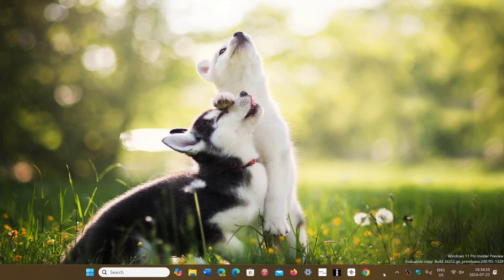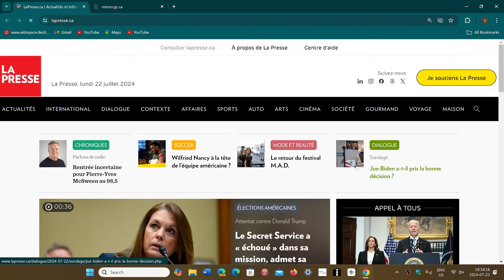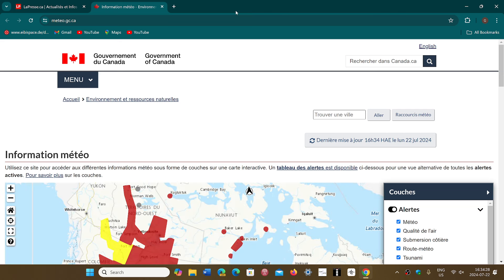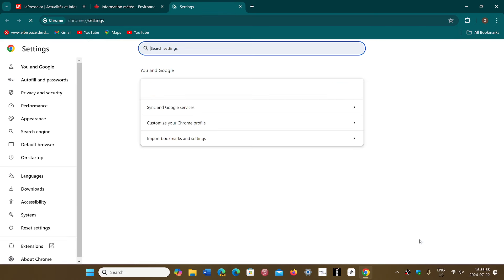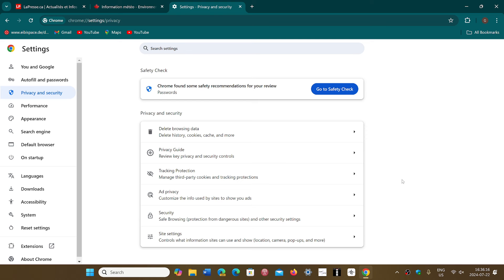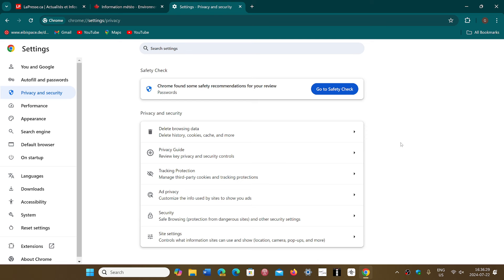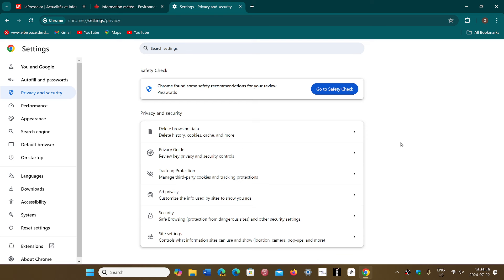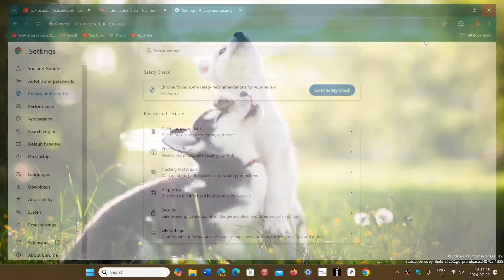Google Chrome will not force its Privacy sandbox system on users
Regulators did not like the idea that Google would choose what is good and what is not, Privacy sandbox will be a choice , not forced on anyone